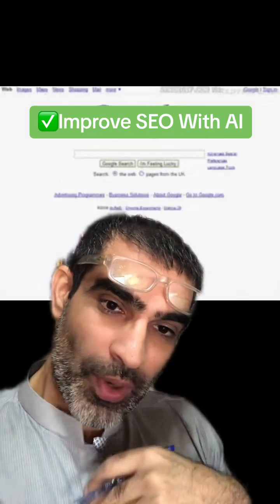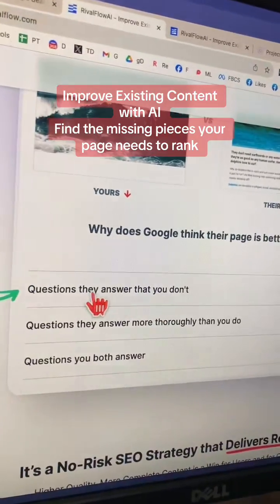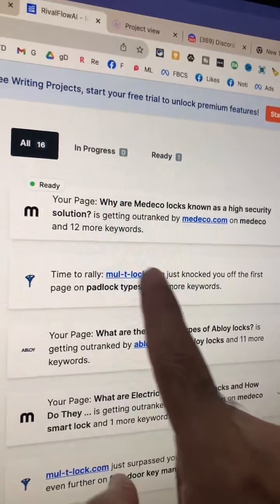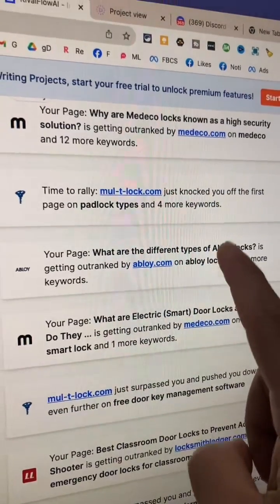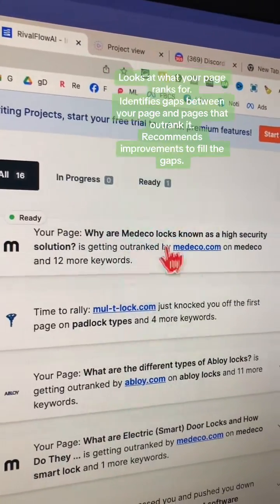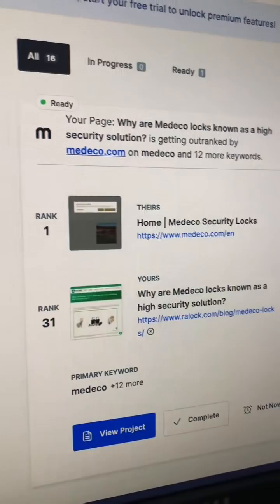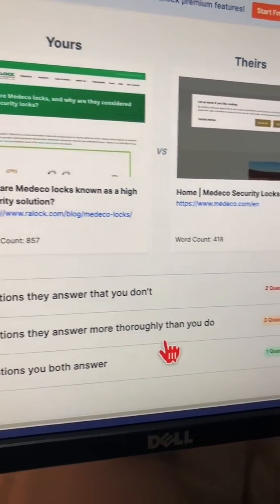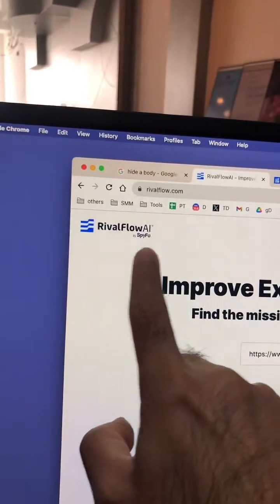Use This AI Tool To Rank Higher On Google (rivalflow AI)